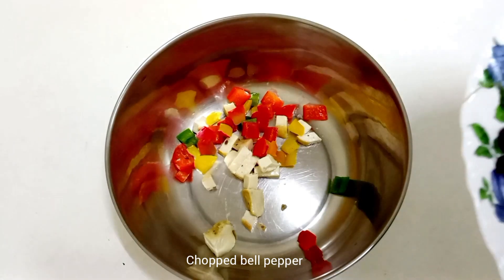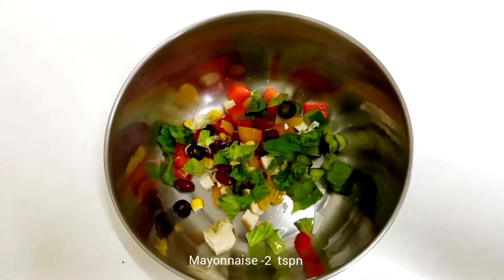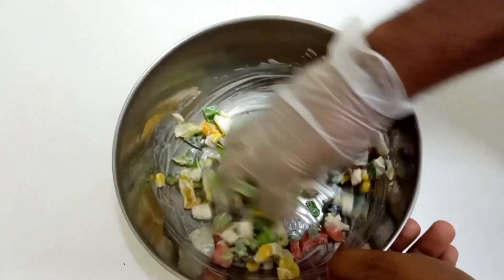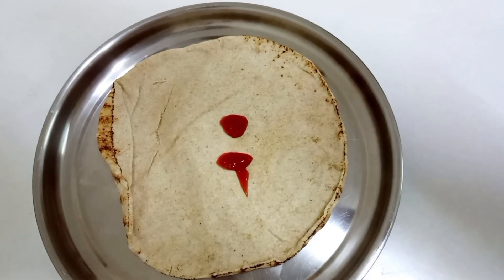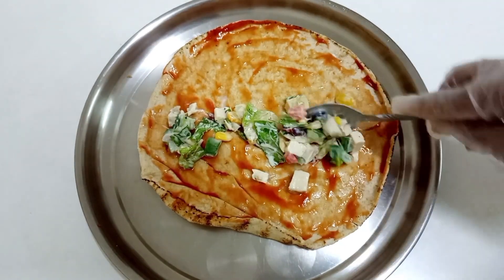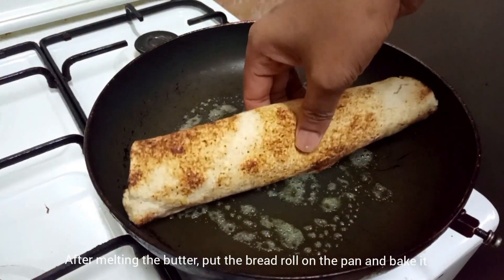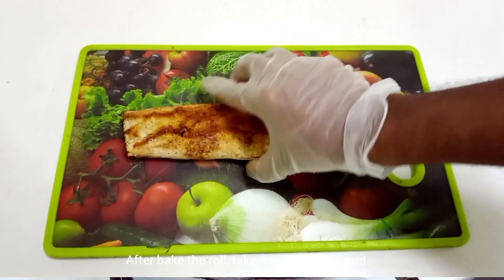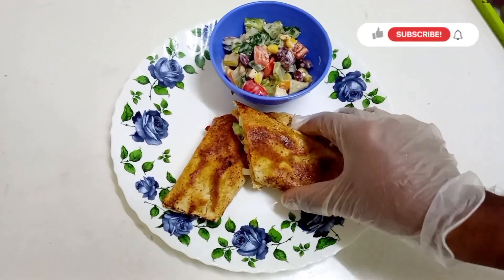ఇంట్లో చాలా సులభంగా చేసుకునే చికెన్ మాయో సలాడ్ రోల్ /Chicken mayo salad roll/chicken shawarma